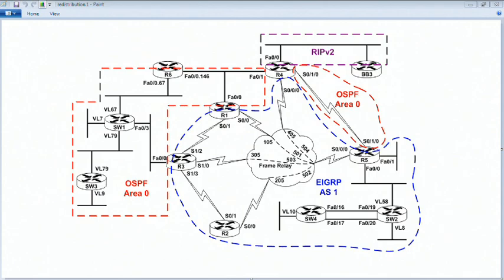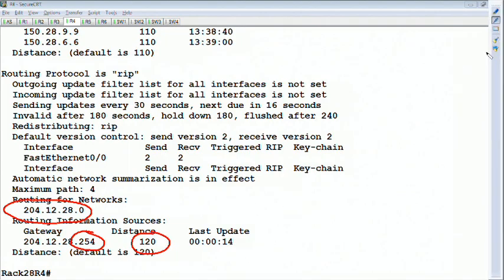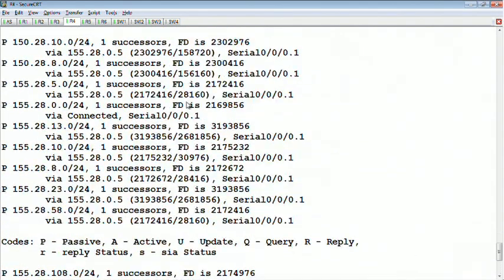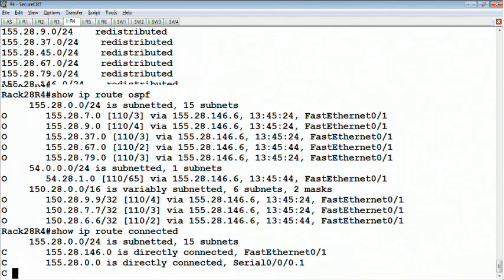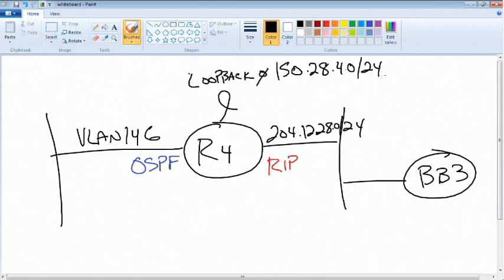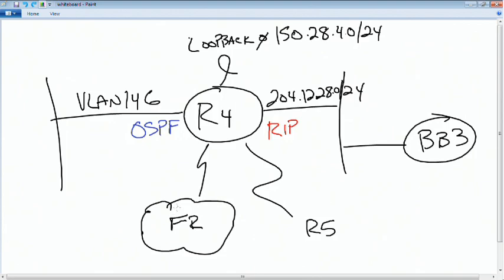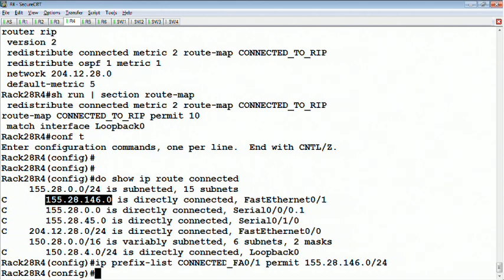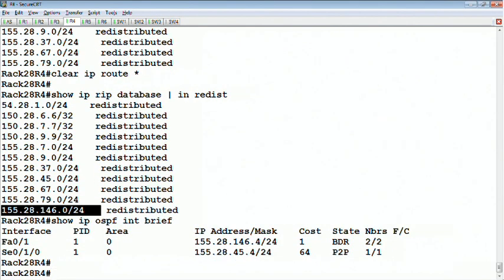082 Route Redistribution Configuration & Verification, Connected Redistribution